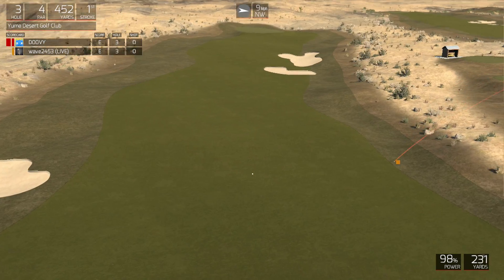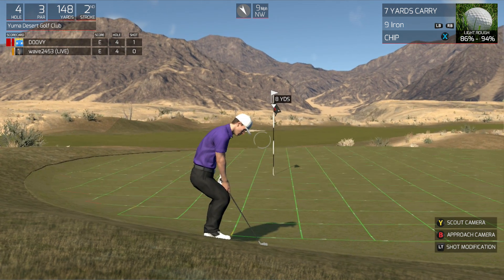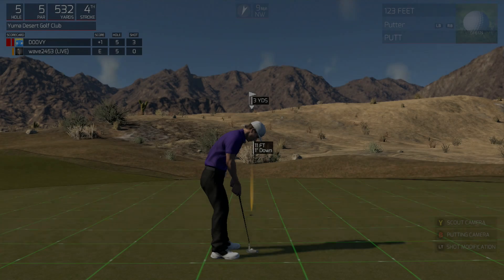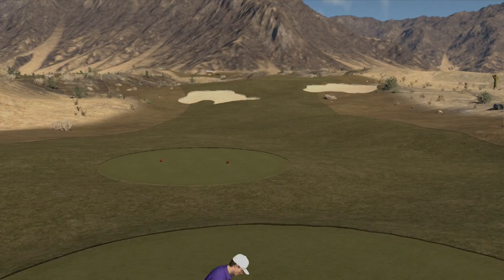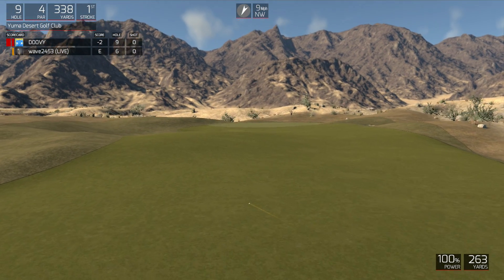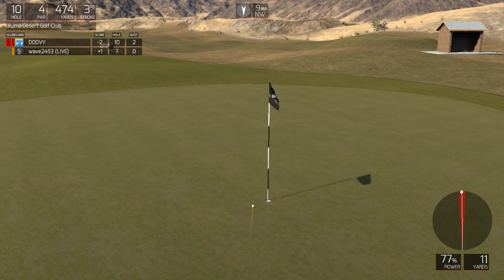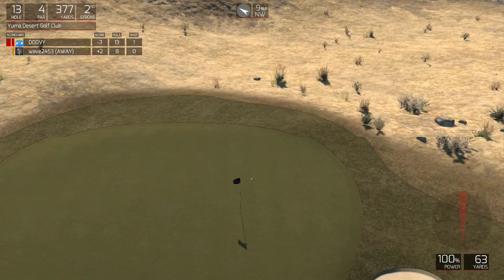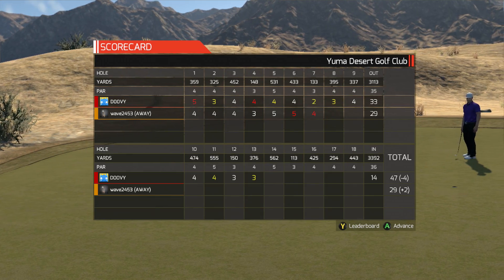The Golf Club - Xbox One Gameplay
Here is some gameplay of me playing The Golf Club. Just wanted to play the course as quickly as possible.

Hope you enjoyed, and let me know if there's something in the game you want to see!